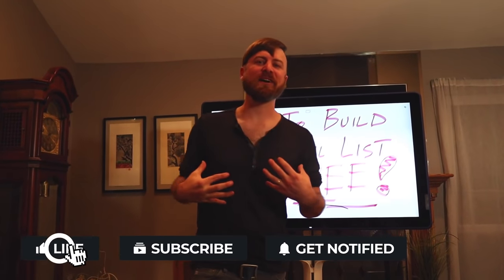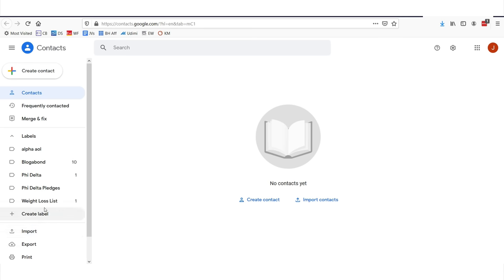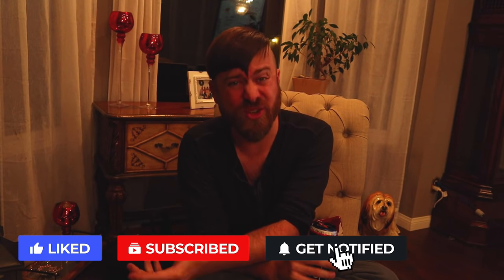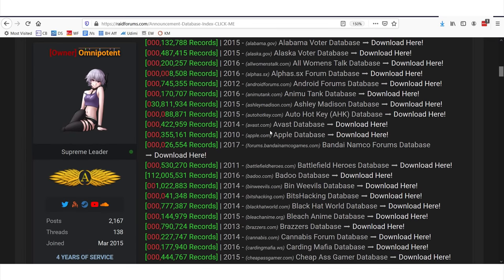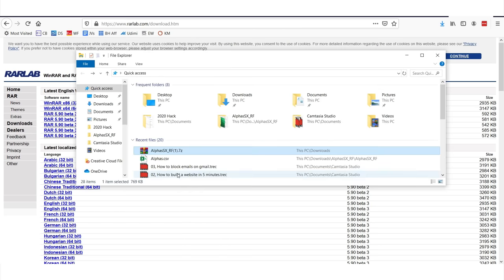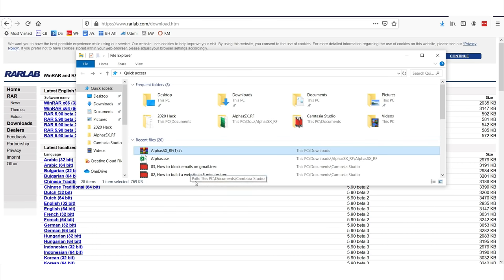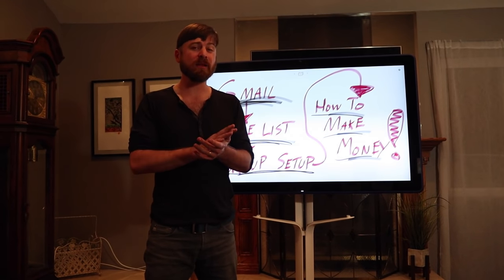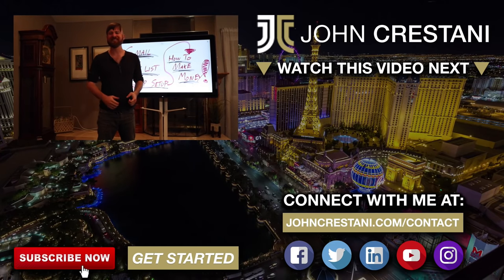How To Build An Email List For Free (You've Never Seen This Before)